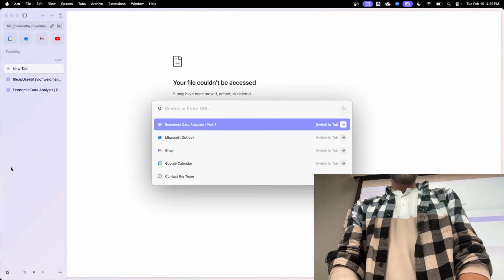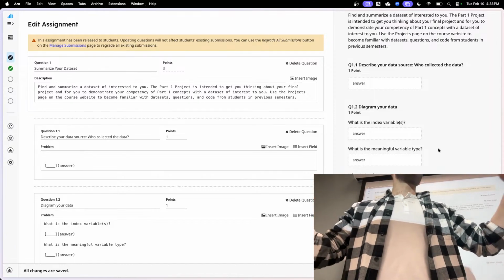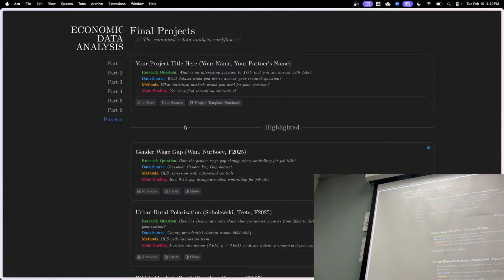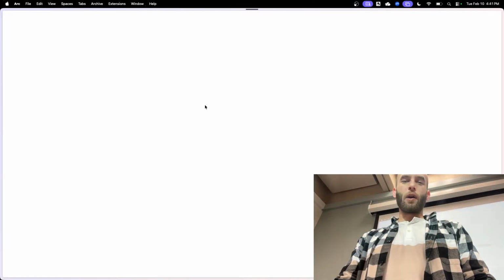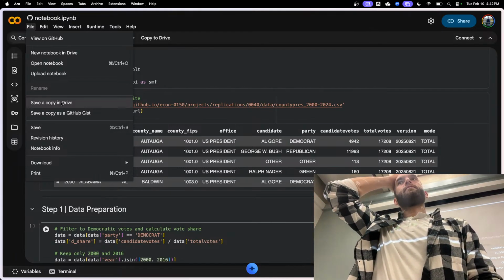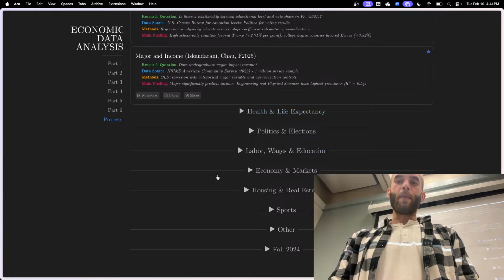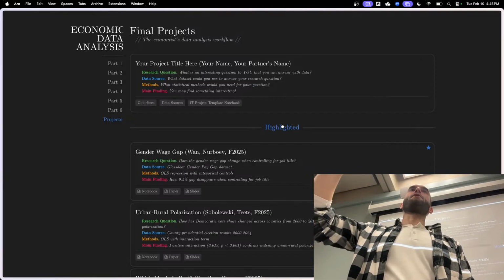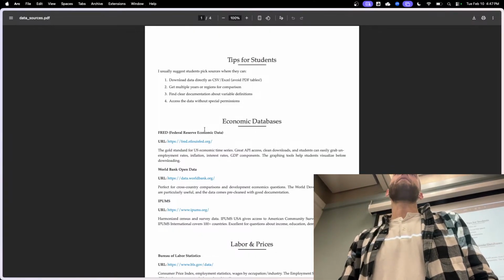ECON 0150 | Feb 10